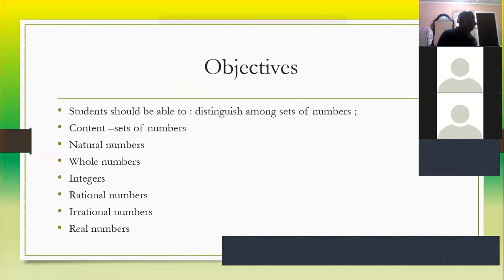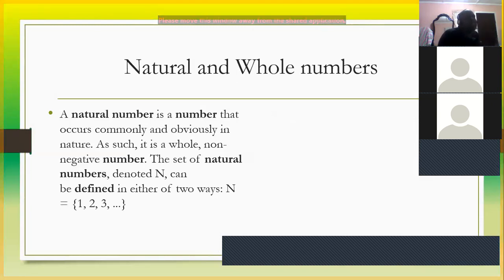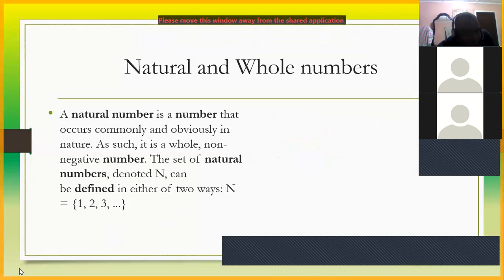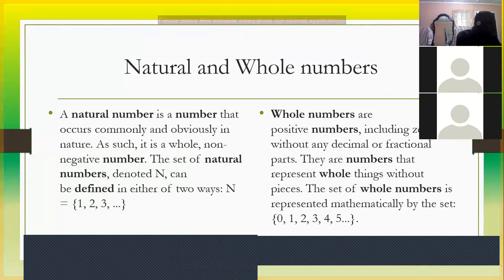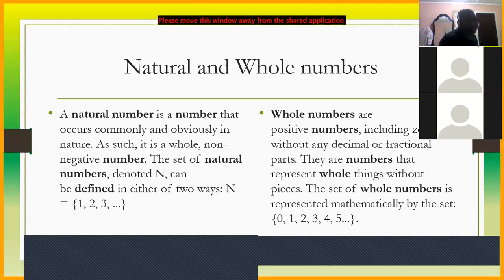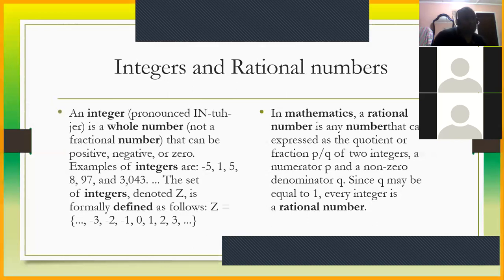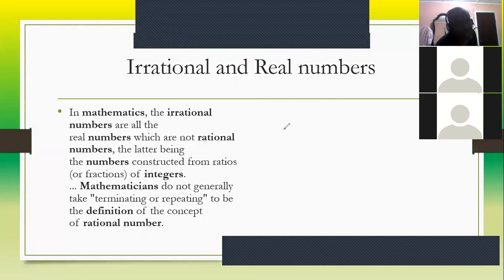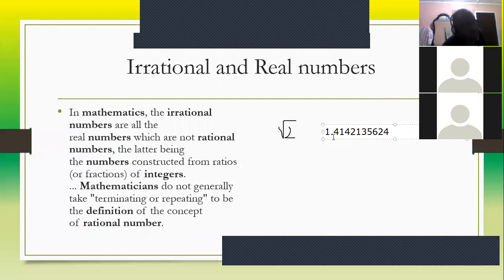Maths class Number system